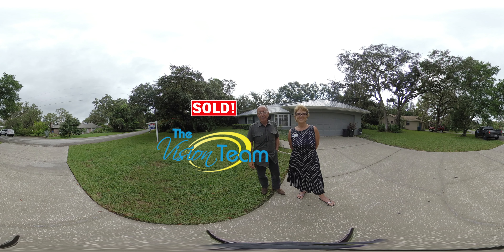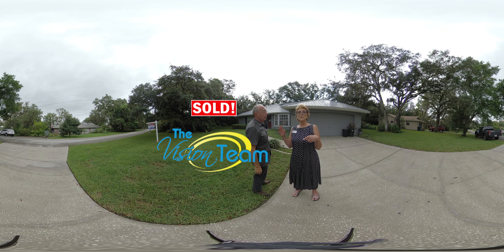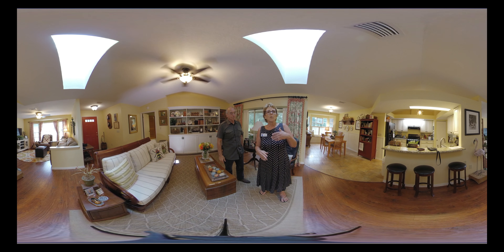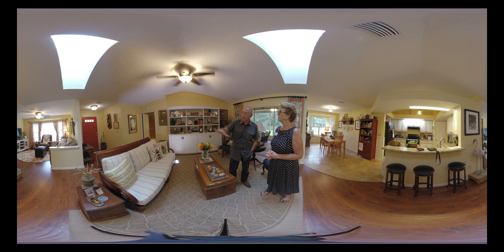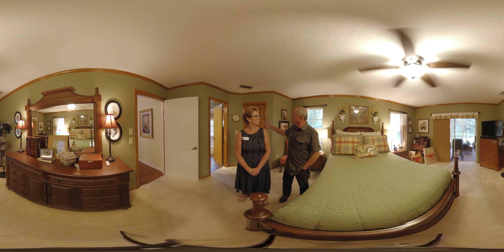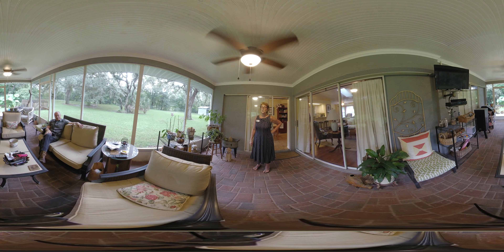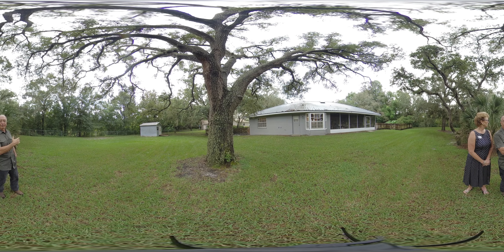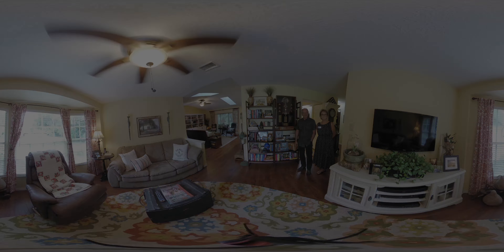8149 Tranquil Dr. 360